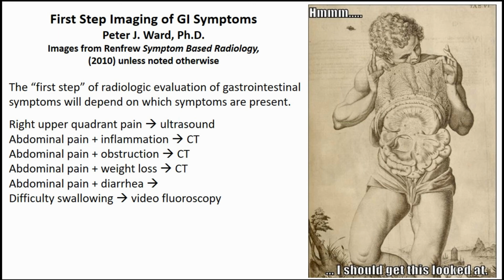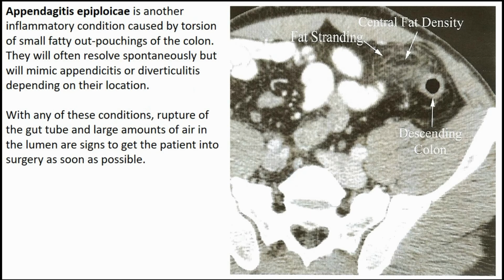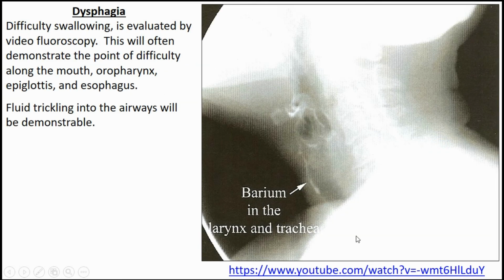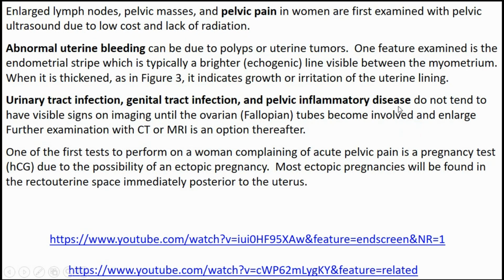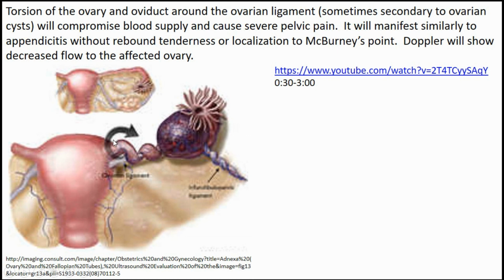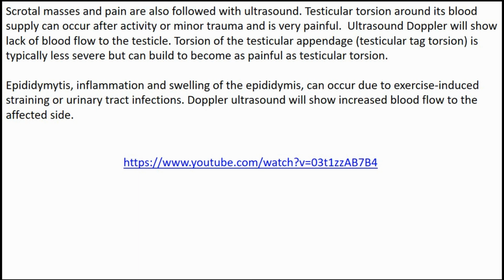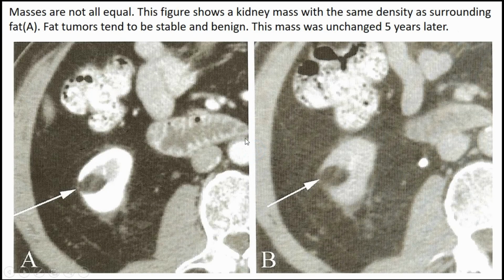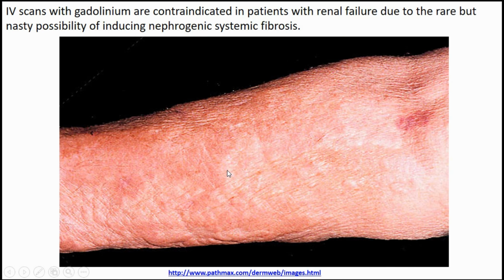Pelvis 8 - Abdominopelvic imaging